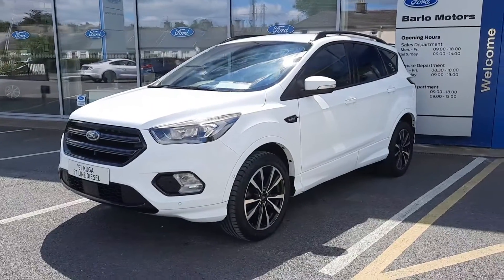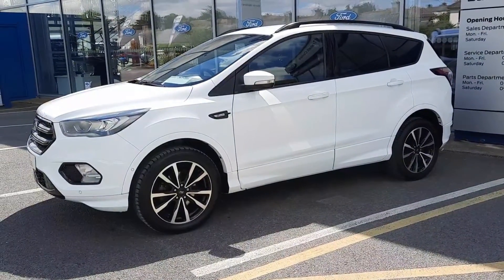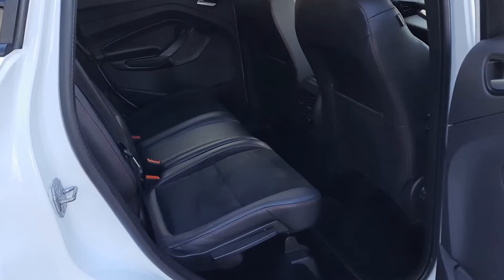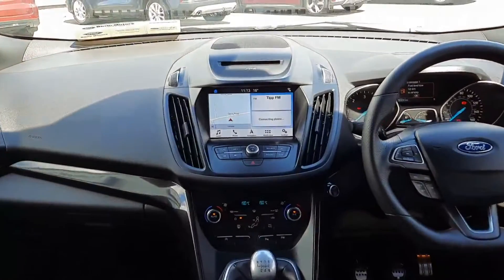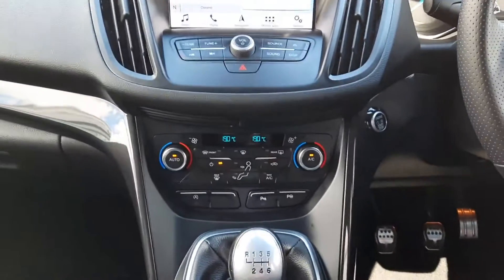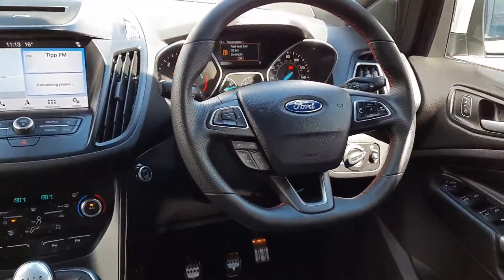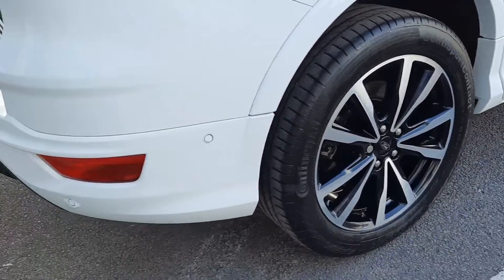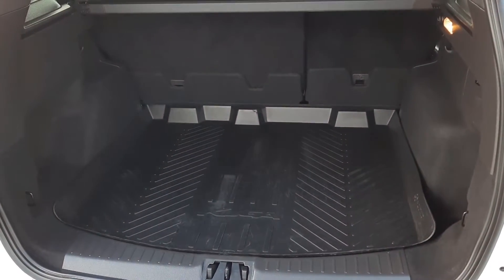NGZ6146 - 2019 Ford Kuga 1.5 Tdci ST-Line Like New Condition